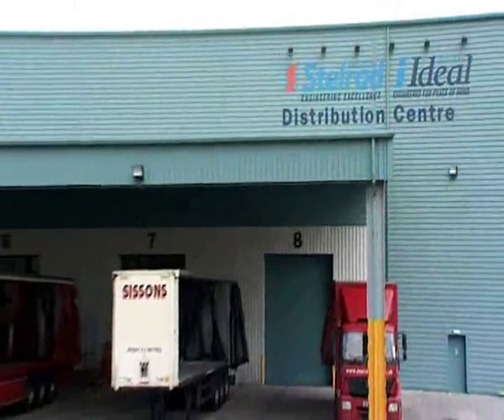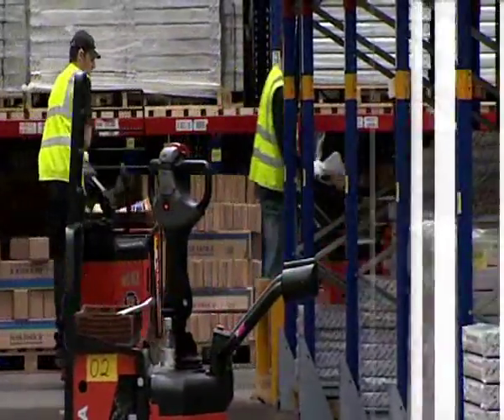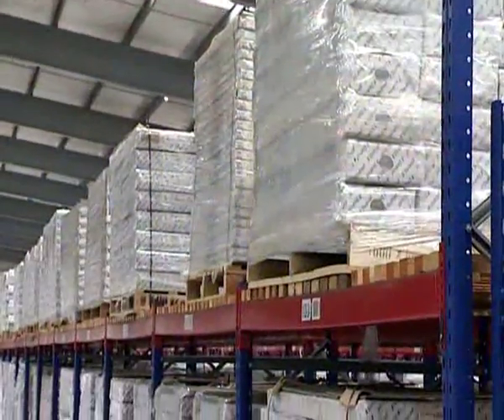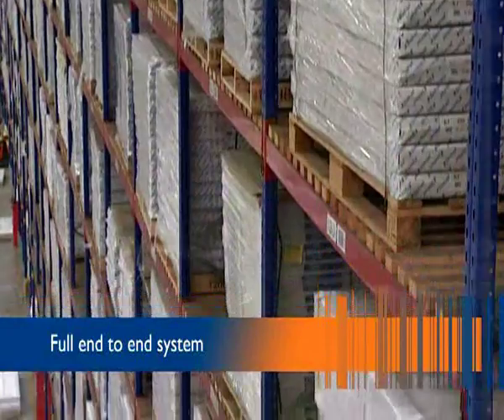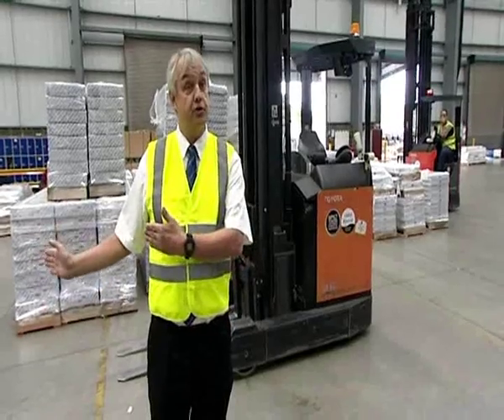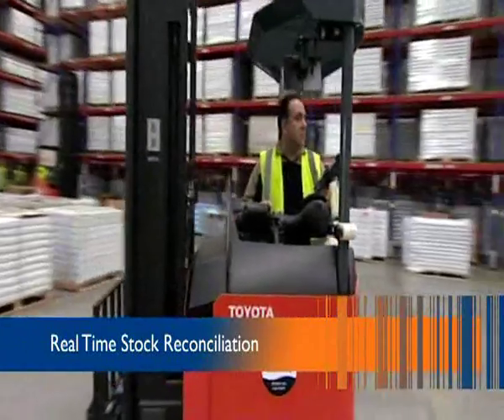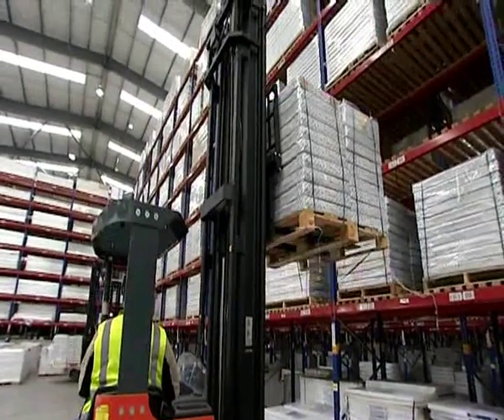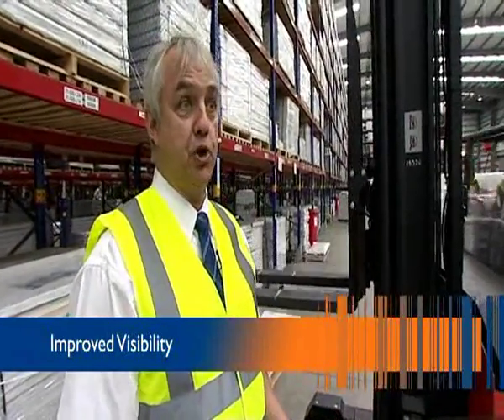Zetes' Warehouse Picking Customer Case Study for Ideal Stelrad (English)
Customer case study at British heating provider Ideal Stelrad for Zetes' end-to-end implementation of a warehouse picking and replenishment system.